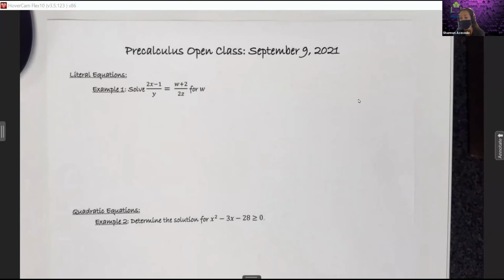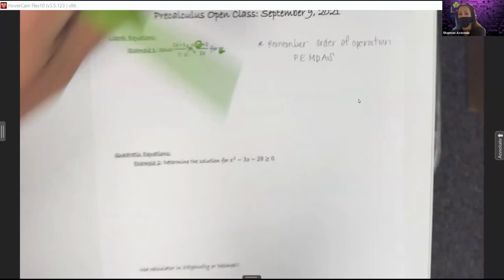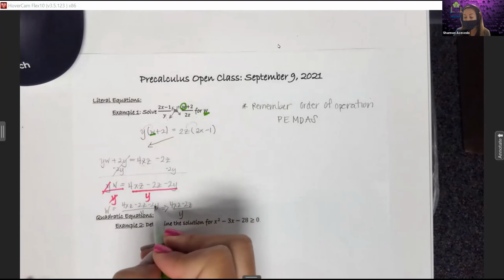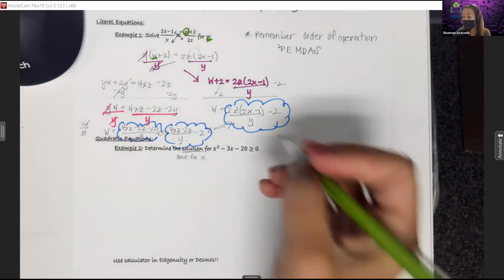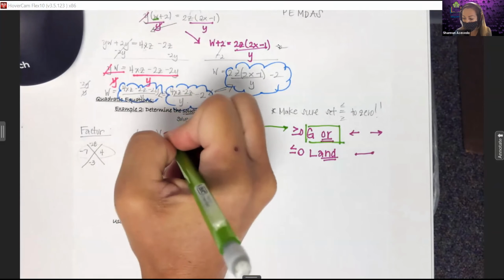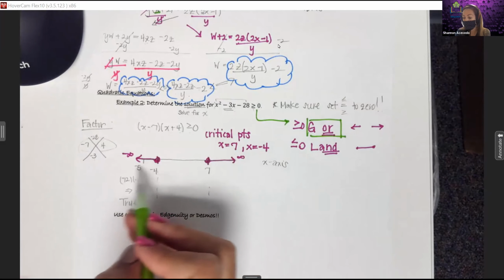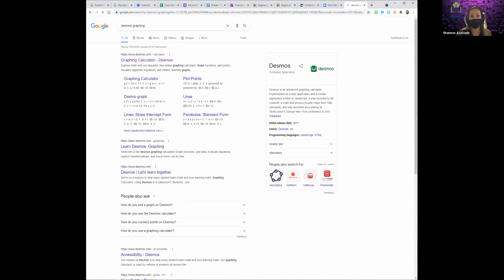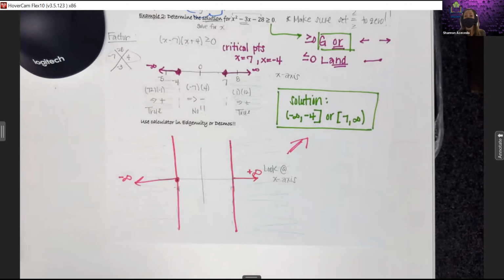Open Class 9/9/21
Literal Equations and Quadratic Inequalities